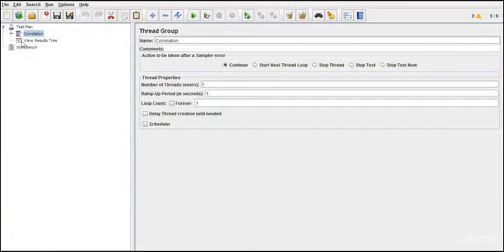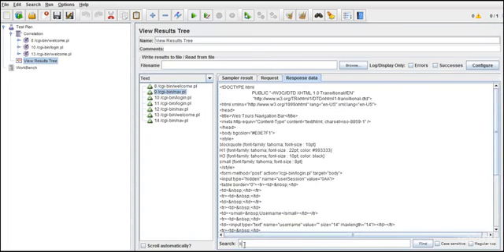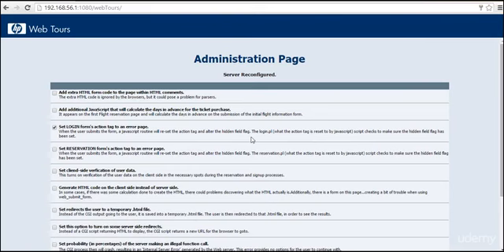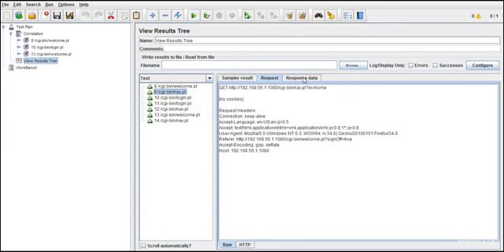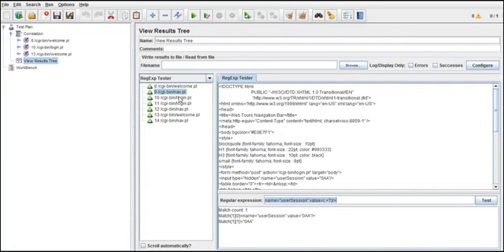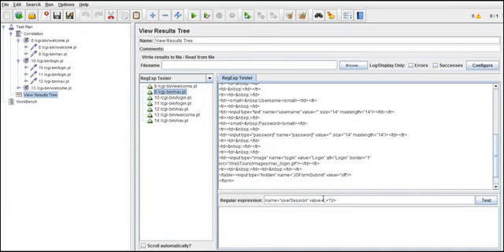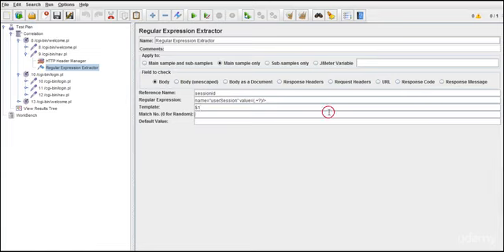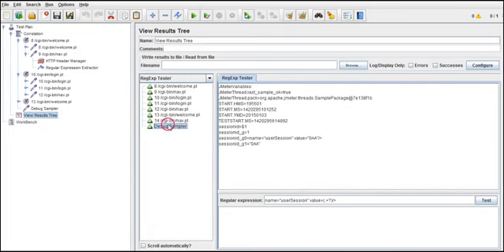Regular expression importance in Parsing the response